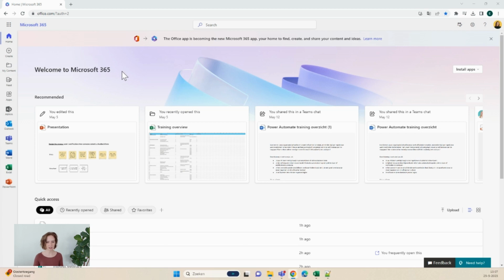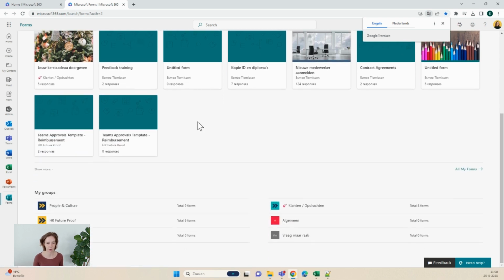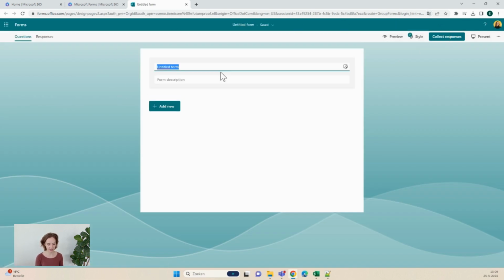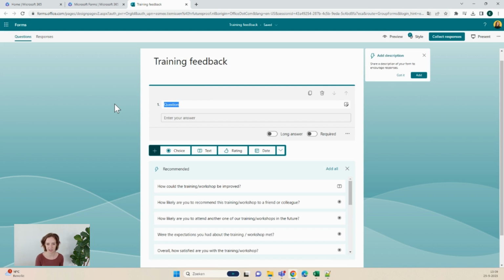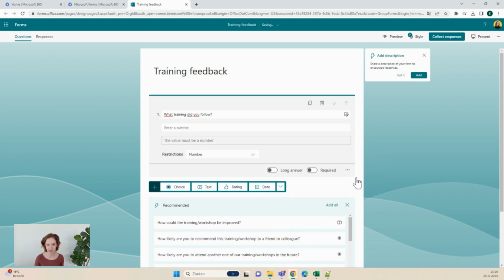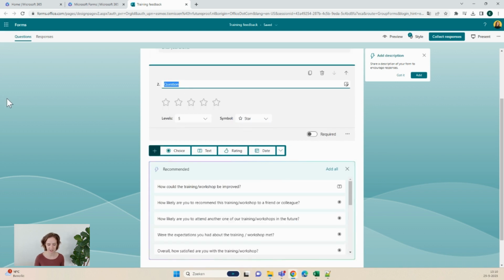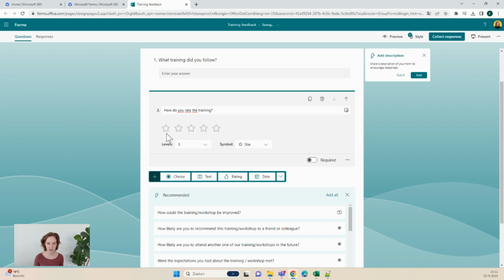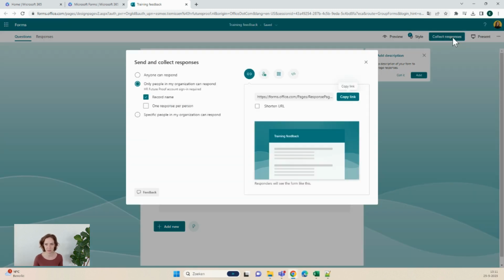How to create a survey in Microsoft Forms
You can easily gather input or feedback from employees by using Microsoft Forms. In this video, Esmee explains how to create a survey in Forms.

More instruction videos like this? View our online 'Microsoft 365 for HR Academy'

As HR Future Proof, we help HR teams with automating and digitizing HR information and processes.